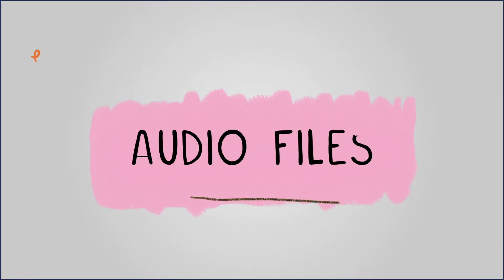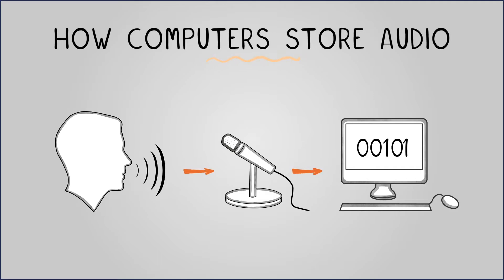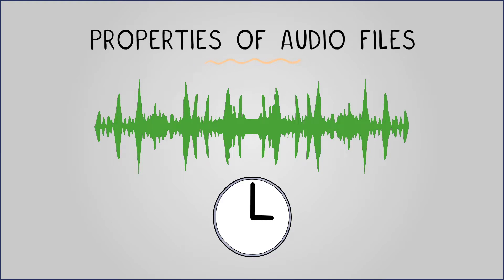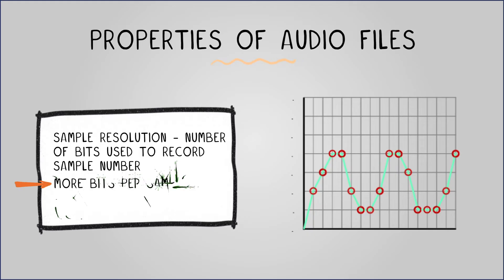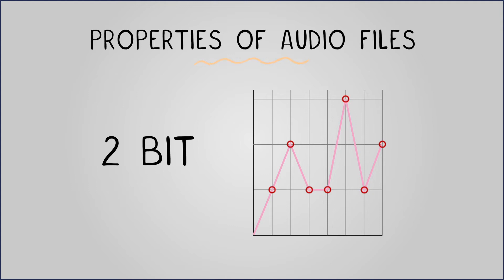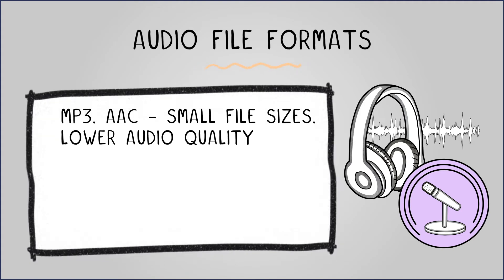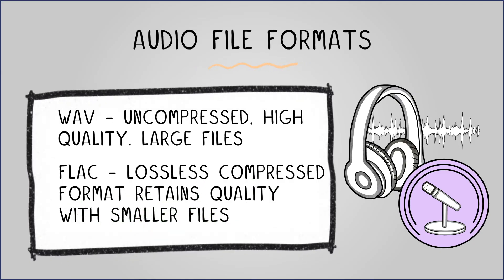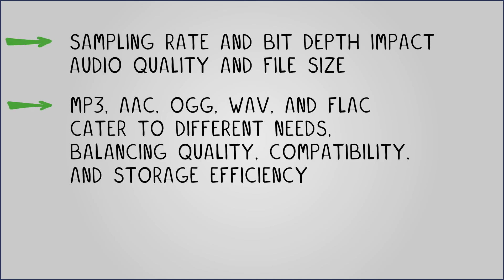Audio Files - R093: Creative iMedia in the Media Industry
Learn about audio files for your OCR National in Creative iMedia revision. You can access even more R093: Creative iMedia in the Media Industry study materials on the e-learning course

Specification:
OCR National in Creative iMedia (J834)
R093: Creative iMedia in the Media Industry
Topic Area 4:  Distribution Considerations
4.2 Properties and Formats of Media Files